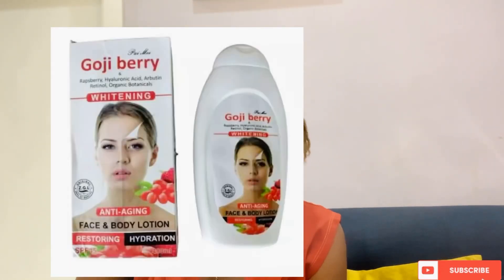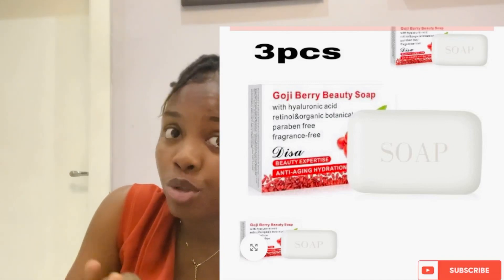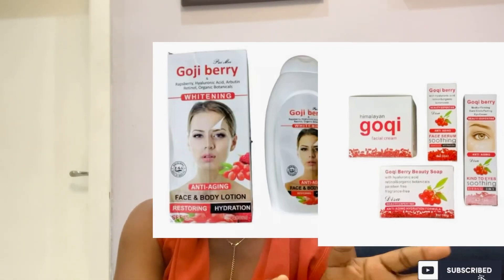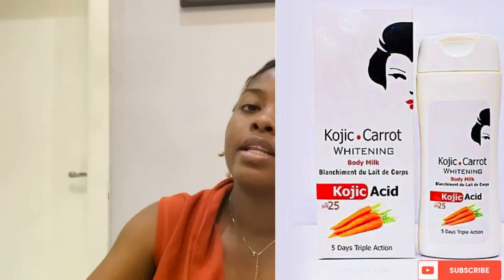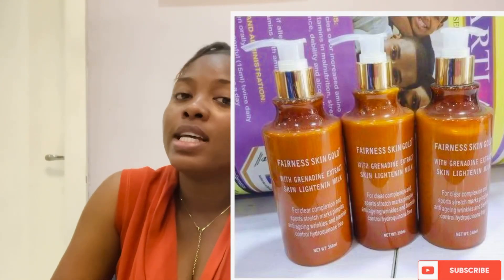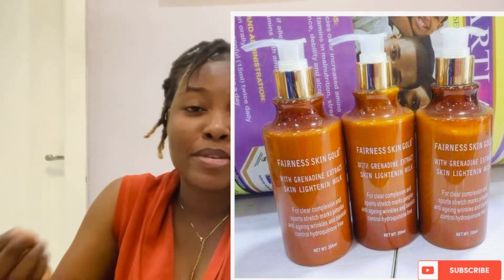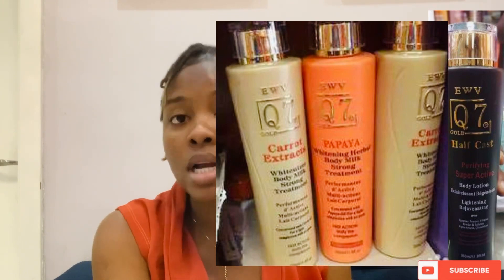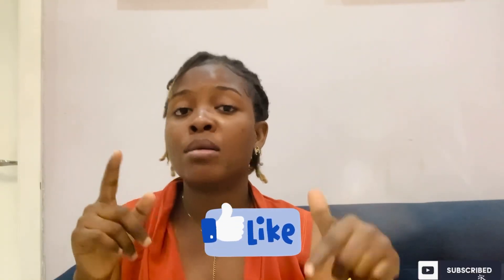Best lotion that brightens the skin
Top 5 lotions for skin brightening without side effects